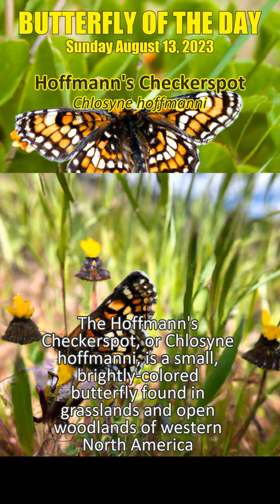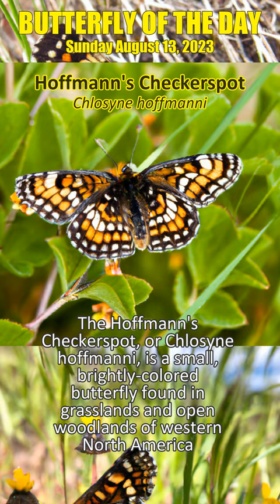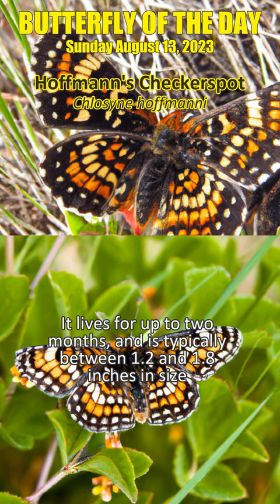2023-08-13 Hoffmann's Checkerspot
The Hoffmann's Checkerspot, or Chlosyne hoffmanni, is a small, brightly-colored butterfly found in grasslands and open woodlands of western North America. It lives for up to two months, and is typically between 1.2 and 1.8 inches in size. It has a distinctive black and orange pattern on its wings, and can often be seen flitting from flower to flower, collecting nectar for sustenance.